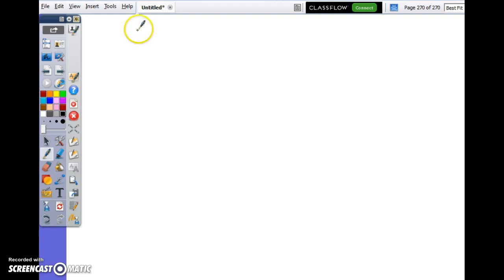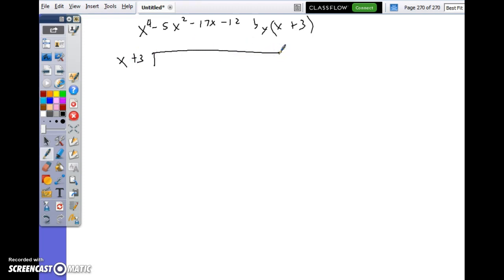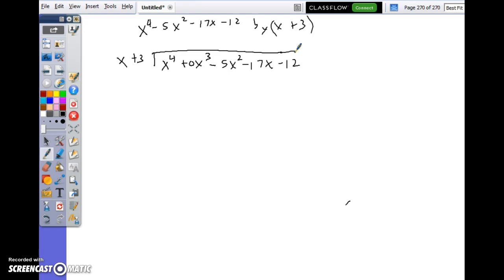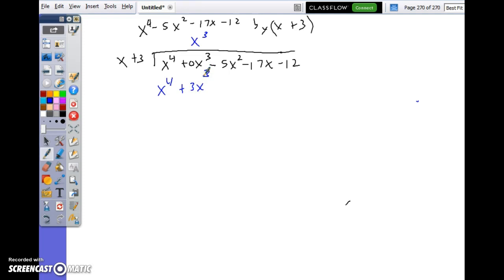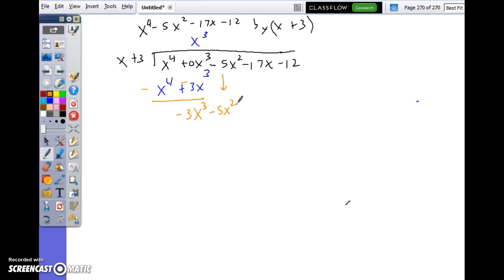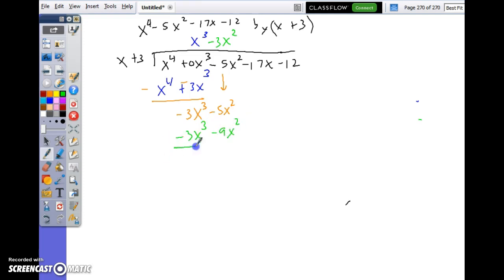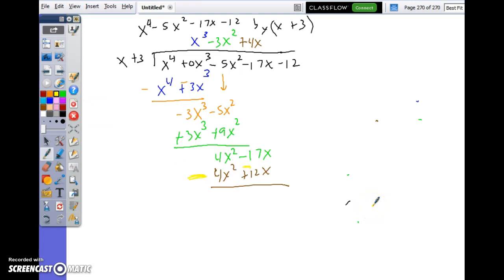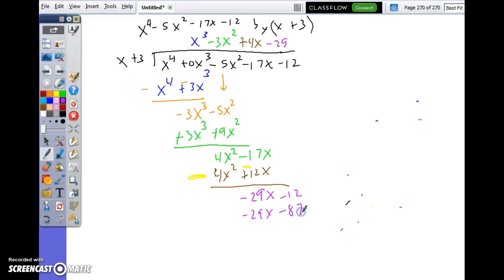Long Division TPC 7 - 3